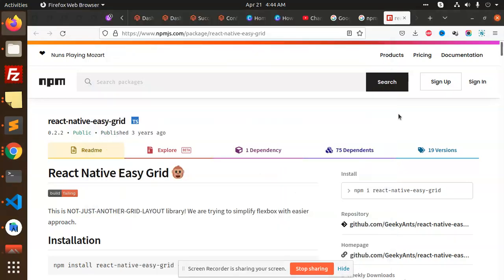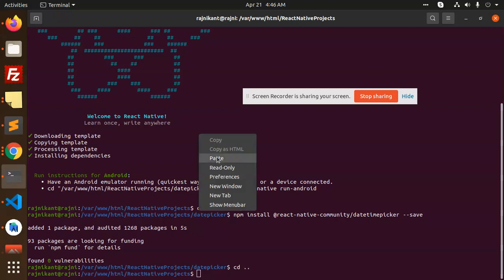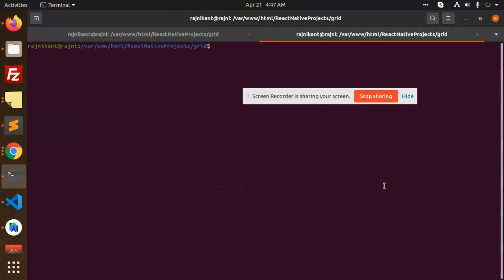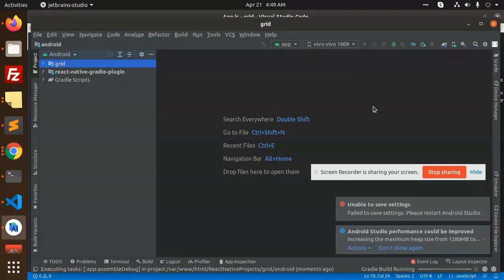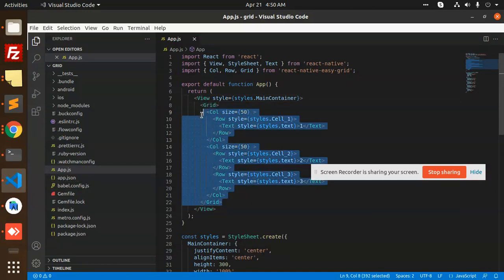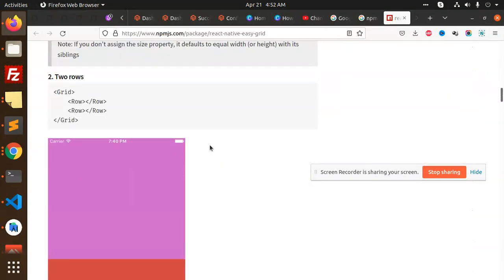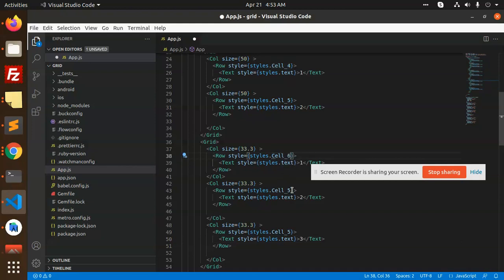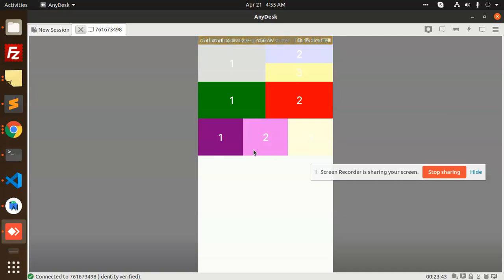React Native Grid Layout Example